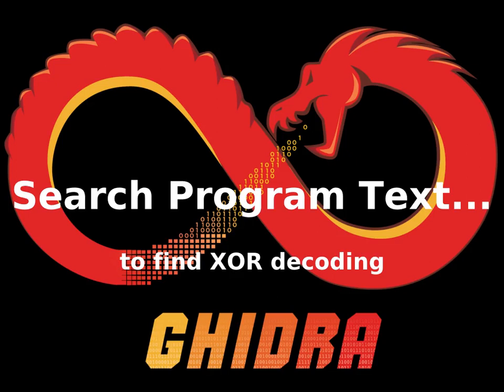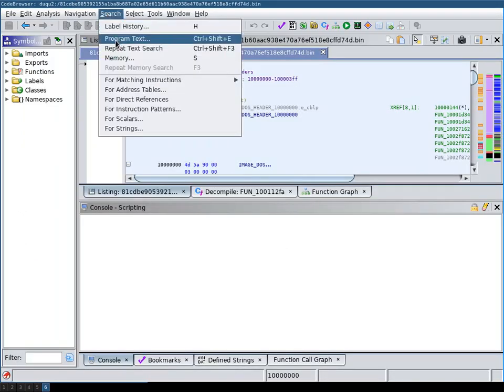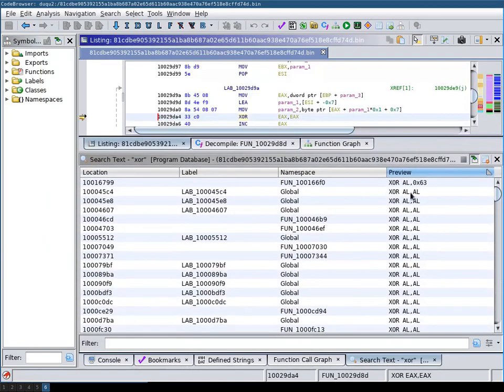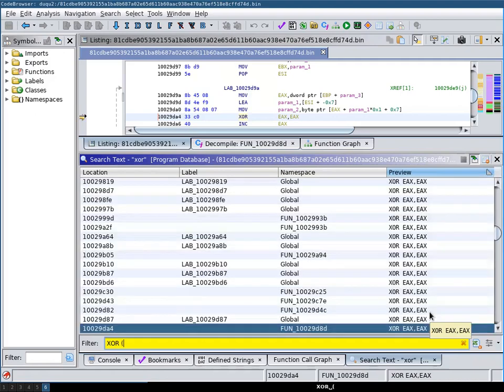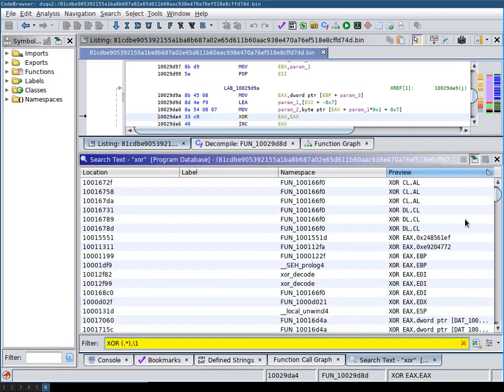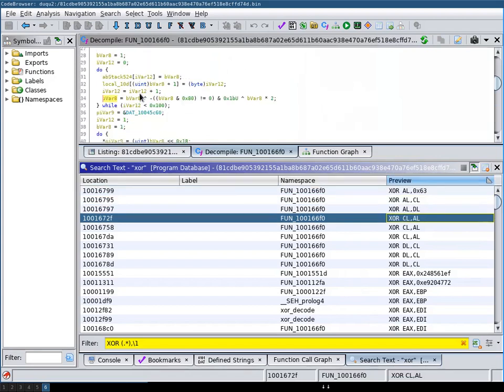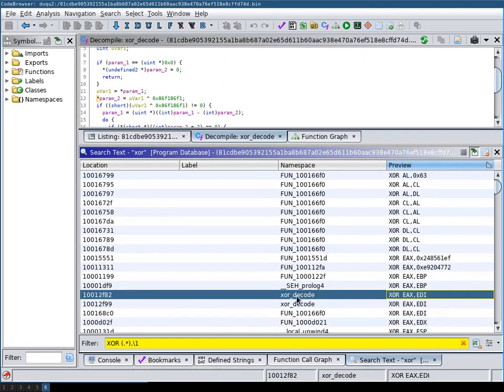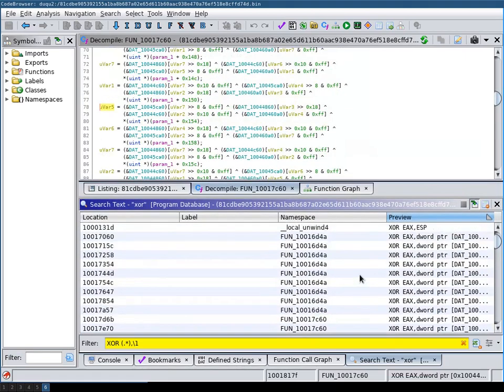Ghidra: Search Program Text... (to find XOR decoding functions in malware)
In Ghidra's Search menu there is Program Text... It allows you to run an opcode search by providing the mnemonic. The search can then be further narrowed by applying a regex to the results.